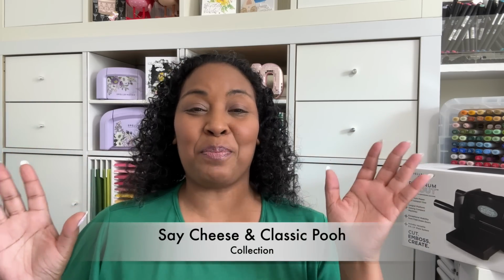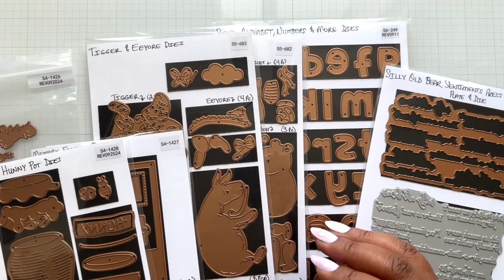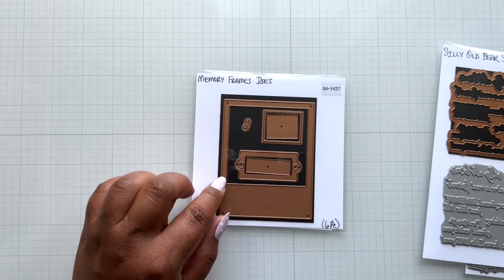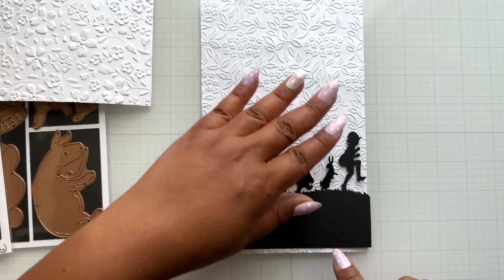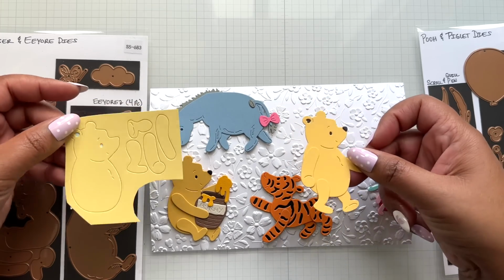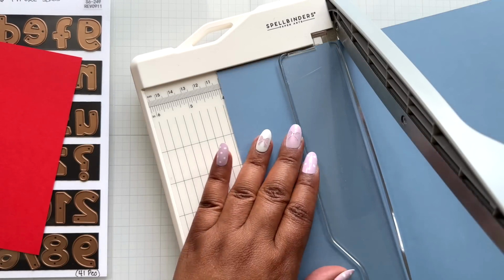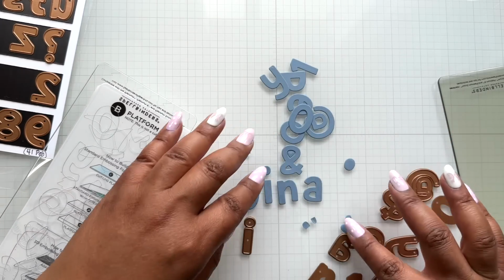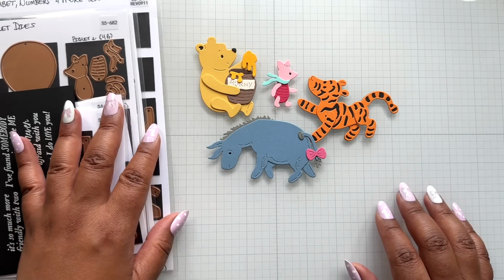YAY! Amazing Classic Pooh Collection w/ Spellbinders & Simple Stories! PART 1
In Part 1 of this video, I do an overview of the amazing essential character dies, BetterPress and more in the Say Cheese Classic Pooh Collection. This is an awesome collab between Spellbinders & Simple Stories 🥰👍! Enjoy!

** NEW!! Sage Green Platinum 6 Die Cutting Machine

Age Restriction: This video is NOT intended for children under 18 yrs